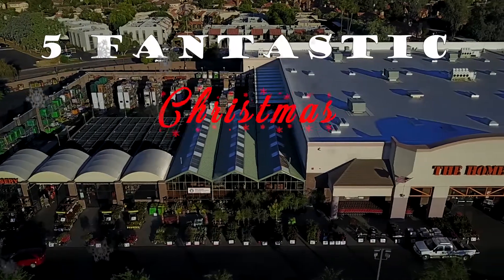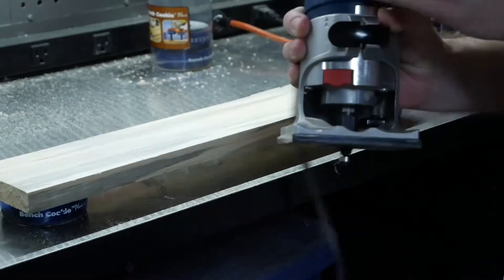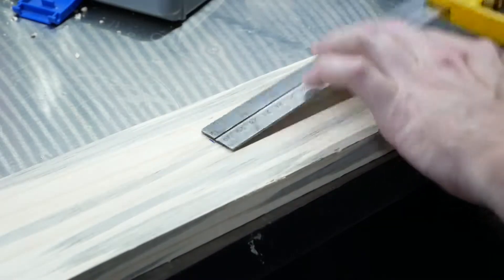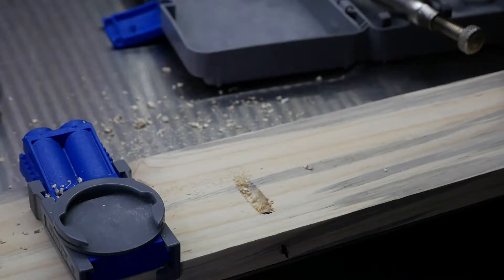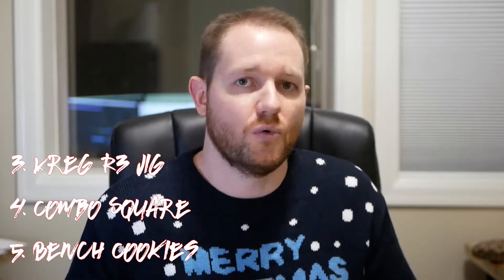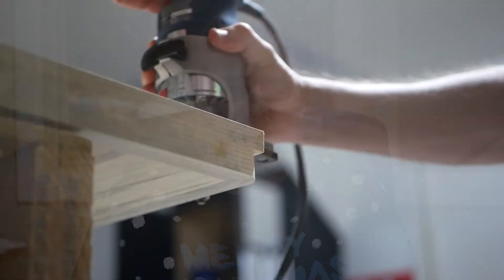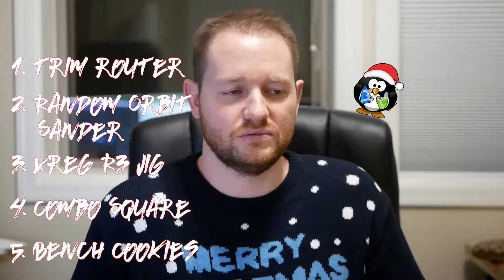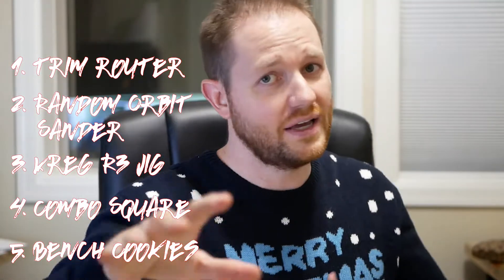5 KILLER Christmas Gift Ideas for the DIY Junkie - Under $100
Ho Ho Ho, the holiday season is upon us. In celebration, I've selected the 5 tools in my shop I couldn't do without, all under $100. Any of these would make perfect Christmas gifts for the avid DIY'er or garage junkie

Tools @ Amazon

Kreg R3 Jr. Pocket Hole Jig System
Makita 5" Random Orbit Sander
Bosch Colt Palm Router
IRWIN Combination Square
Rockler Bench Cookie Plus Work Grippers